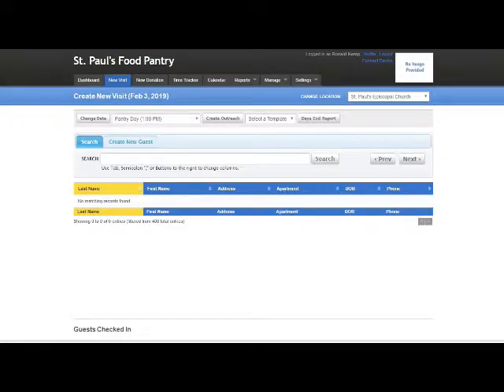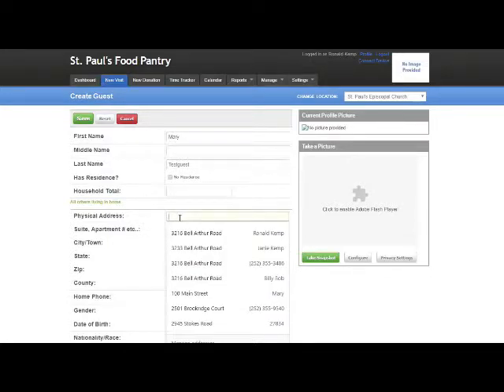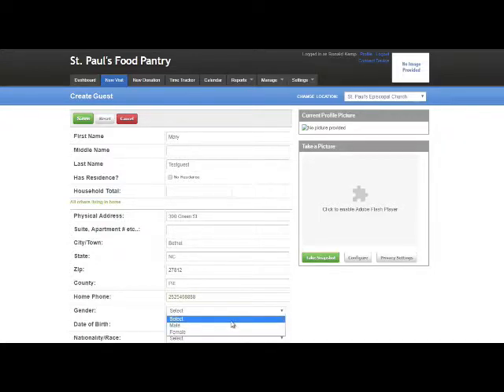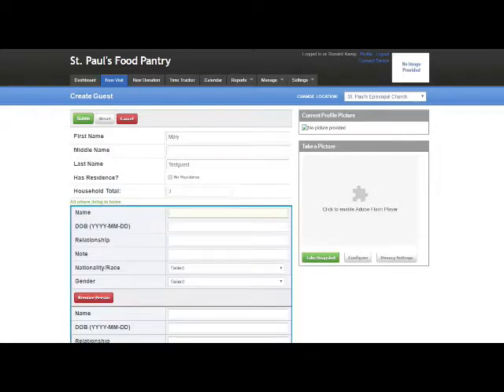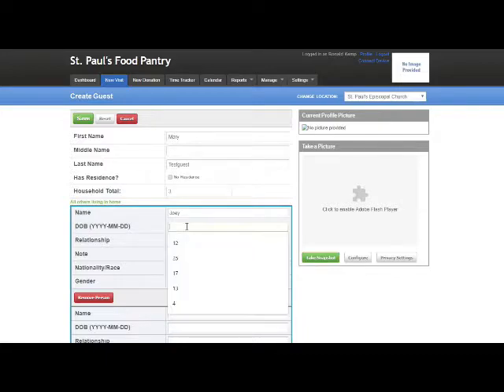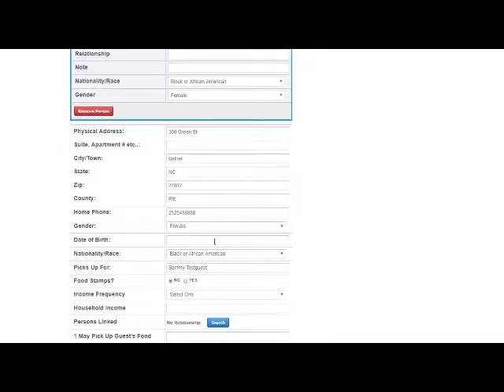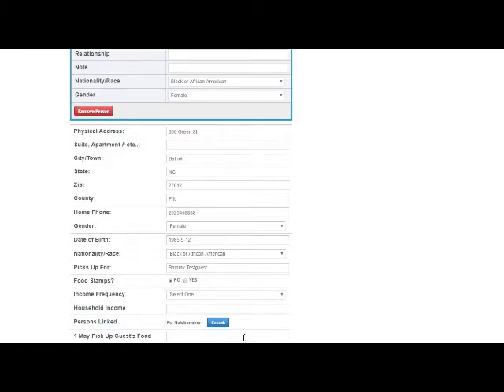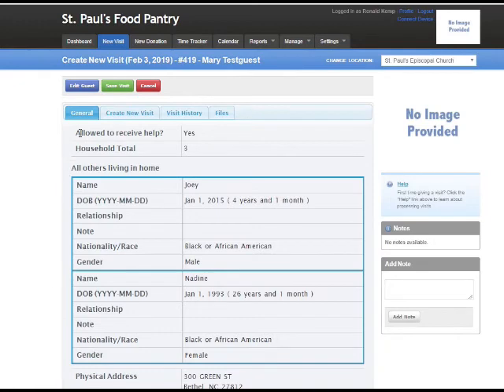How to Create New Client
Steps for adding a new client including an introduction to capturing demographic information to save with client record.